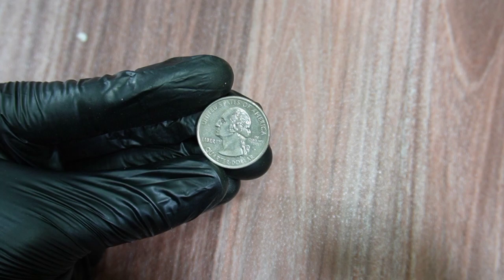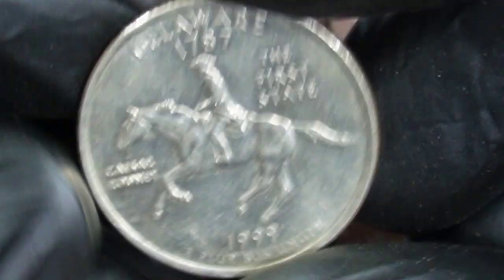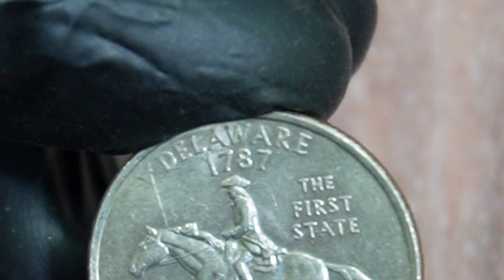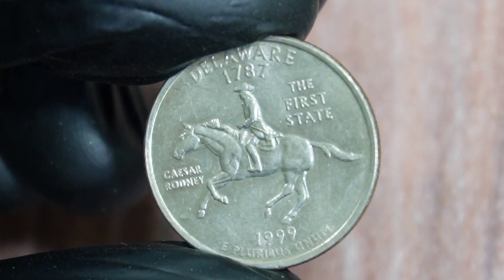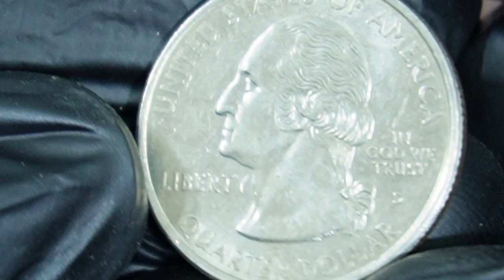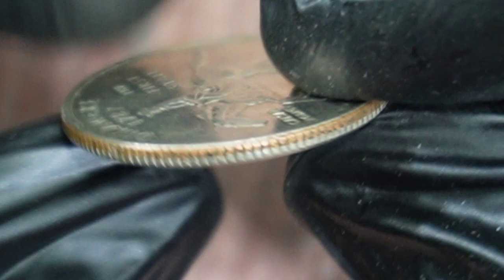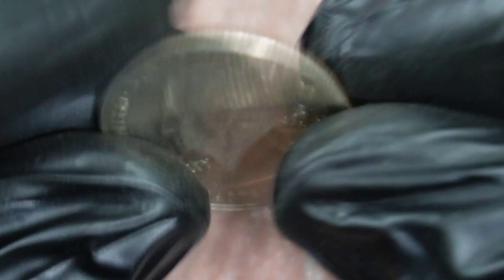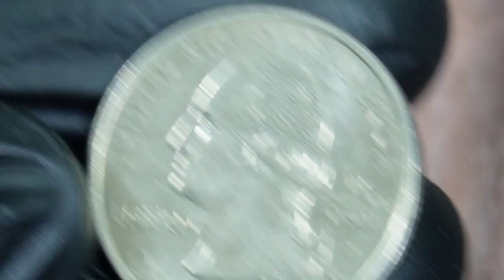How much is a Delaware State Quarter 1999 worth?Coins Worth Money!!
we're diving into the world of numismatics and exploring the value of a specific quarter dollar coin from 1999. so grab your magnifying glass because we're going to talk about the Delaware quarter and its value in the Heritage auction before we delve into the auction details let's take a quick trip down memory lane the United States Mint started a fascinating series called the 50 state quarters program in 1999. the aim was to honor each state by featuring Unique Designs on the reverse side of the quarter dollar coin and in the first year of this program the state of Delaware was chosen to kick things off the Delaware quarter showcases the historic horseback ride of Caesar Rodney a signer of the Declaration of Independence now let's find out what makes this particular 1999 Delaware quarter so special and valuable known as the Delaware spitting horse variety it's an error in the die resulting in an additional line on the horse's mouth that resembles a stream of saliva or spit this variety is quite rare and sought after by collectors so what's the current value of this coin here we are and it looks like we found some fascinating results in recent years the 1999 Delaware spitting horse quarter has fetched impressive prices at Heritage auctions for instance one coin in excellent condition sold for around five thousand dollars in 2022 and another slightly lower grade coin went for approximately three thousand dollars these prices clearly demonstrate the value collector's place on this intriguing variety now let's talk about why this coin commands such high prices first as we mentioned earlier the Delaware spitting horse variety is quite scarce secondly the overall condition of the coin greatly affects its value coins in uncirculated condition or with minimal wear tend to fetch higher prices Additionally the demand among passionate collectors drives up the price as enthusiasts compete to add this unique coin to their collections thanks for watching